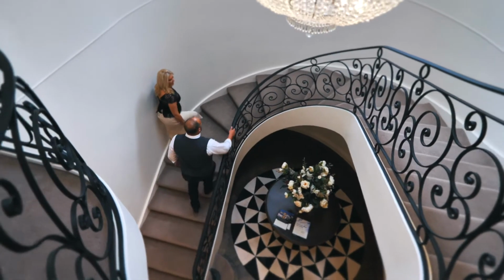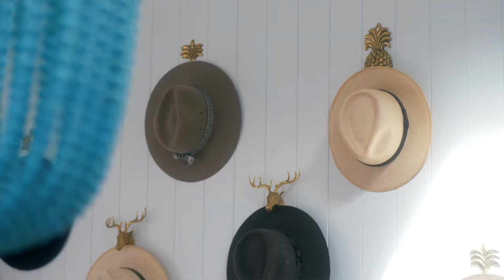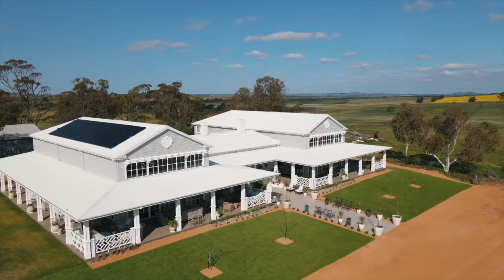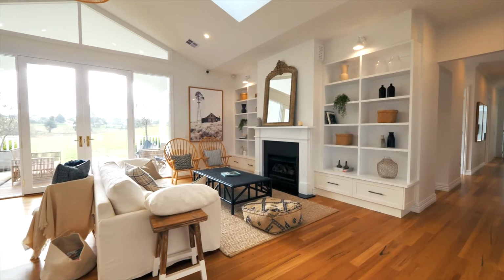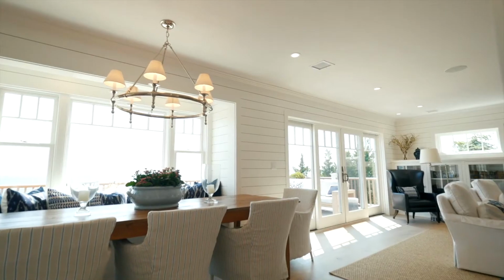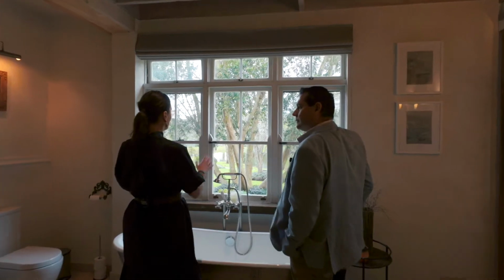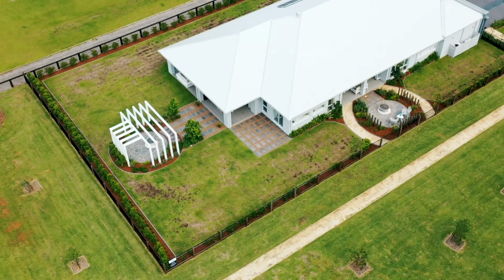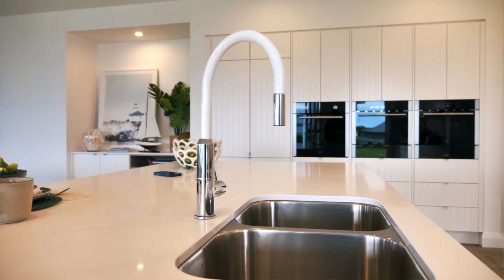ABH 104 1080p mov